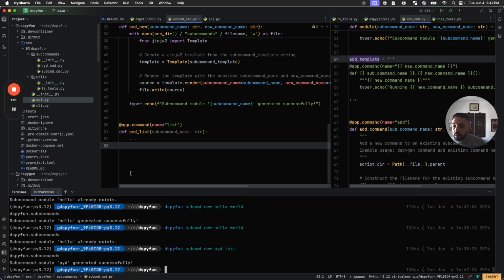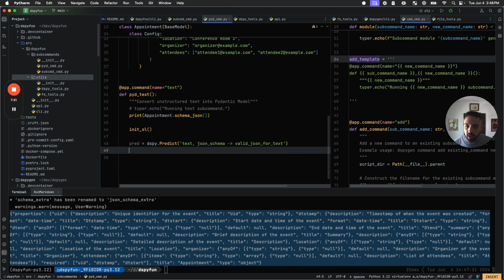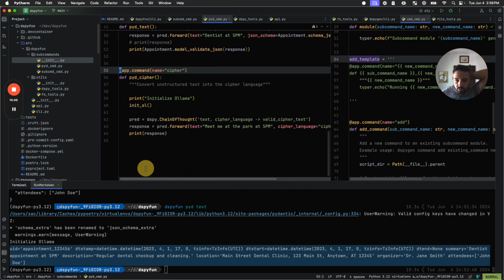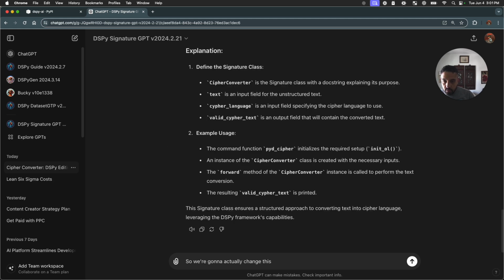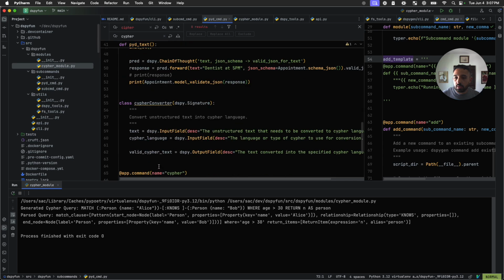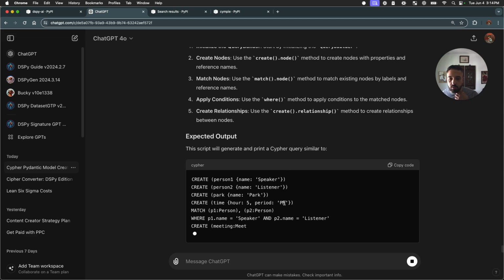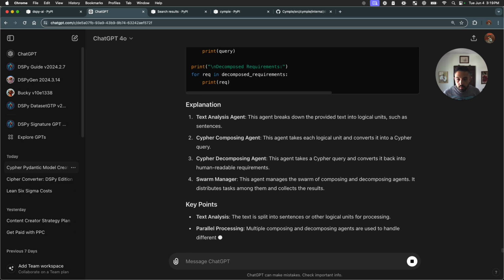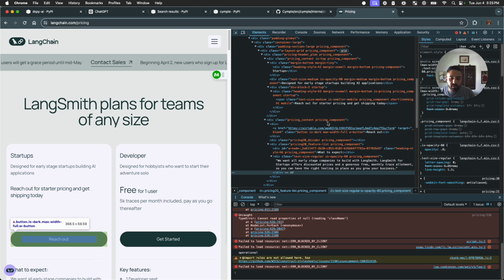Python Fundamentals for DSPy (Part 2)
This video goes over the python fundamentals for DSPy.

Hosted by Sean Chatman.